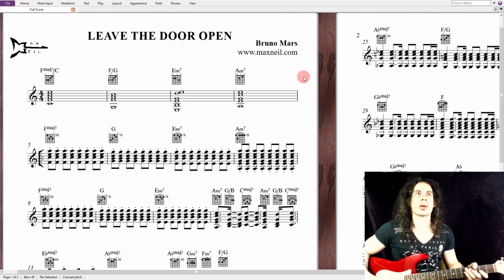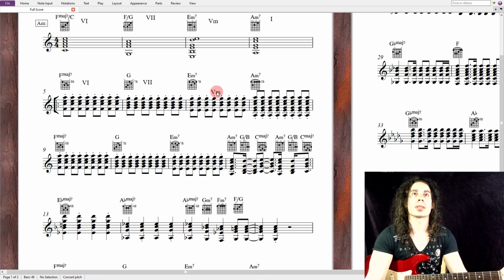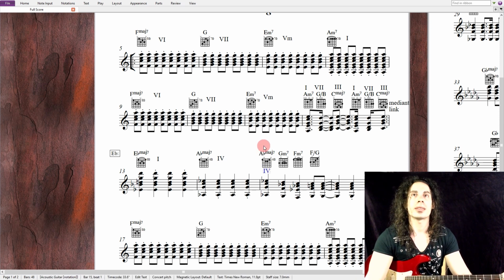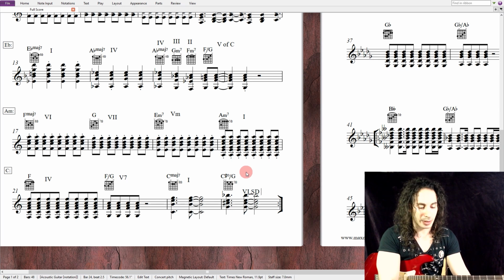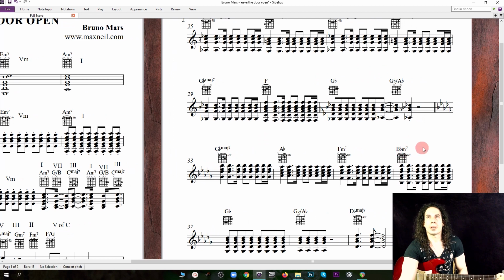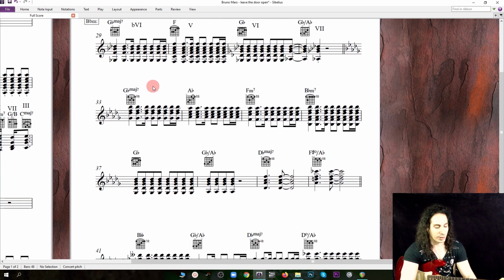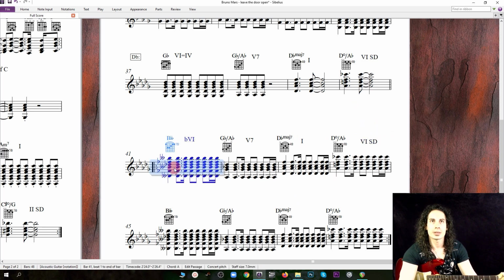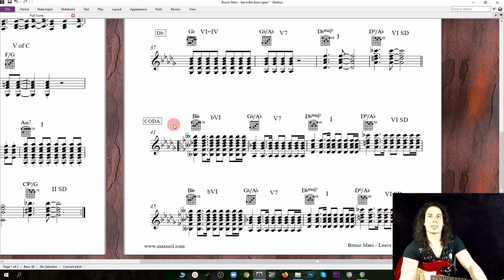Bruno Mars, Anderson .Paak, Silk Sonic - Leave the Door Open | Harmonic analysis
Today we are going to learn the harmonic analysis of the song Leave the Door Open by Bruno Mars, Anderson .Paak, Silk Sonic.

🔹Harmonic Analysis will teach us how to understand music, it's the most powerful tool to understand and  learn the composition craft from the masters.

🔸If You want me to do more videos like this leave your song on the comment section.

=== TIMESTAMPS ===

00:00​​ - INTRO
00:43 - SONG ANALYSIS - INTRO AND VERSE
8:42​​ - CHORUS
11:33​​ - BRIGDE
17:00​​ - VERSE AND CHORUS 2
19:58​​ - CODA
22:32​​ - SONG'S FORM
24:54​​ - OUTRO

=== LINKS ===